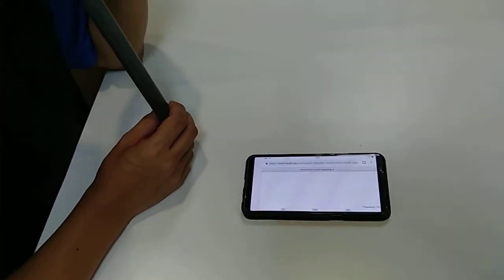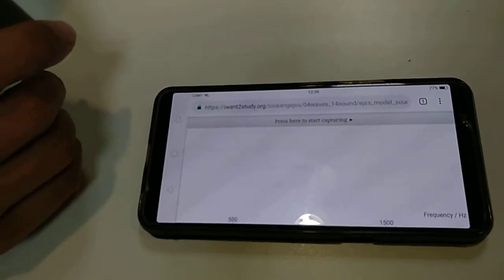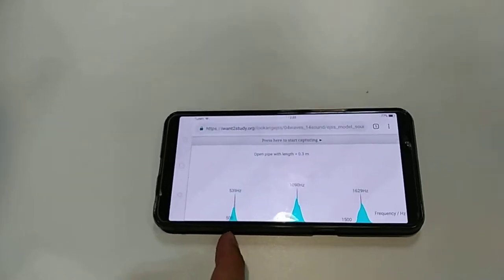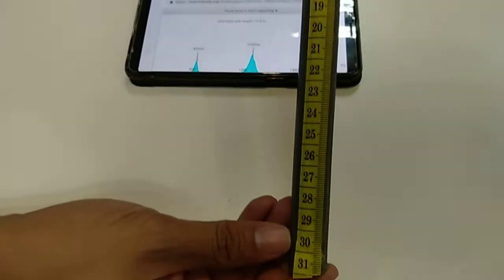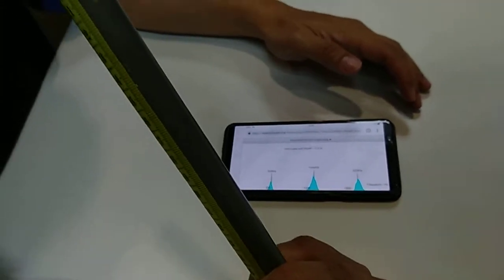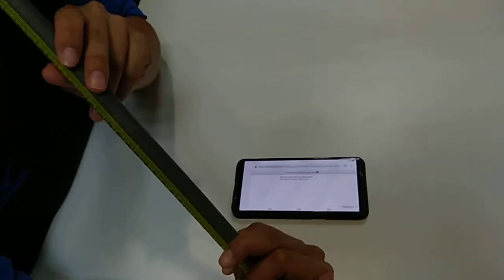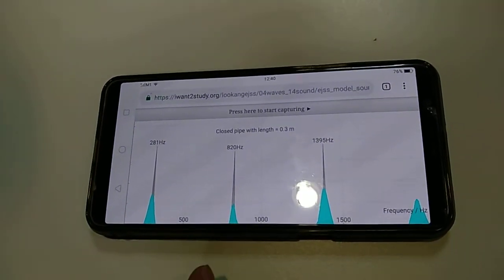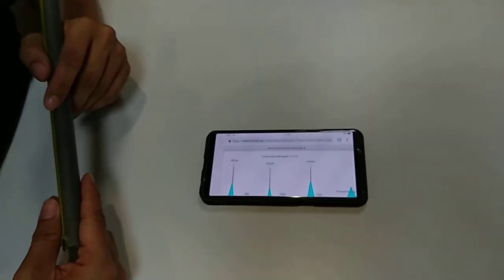Sound spectrum analyser webpage app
AEP 14/17 LTK Promoting joy of learning by turning phone into 3 scientific equipment
GRIEP 2019
MPTL